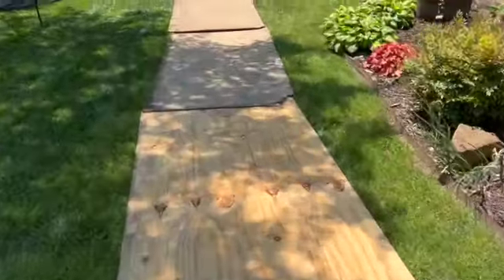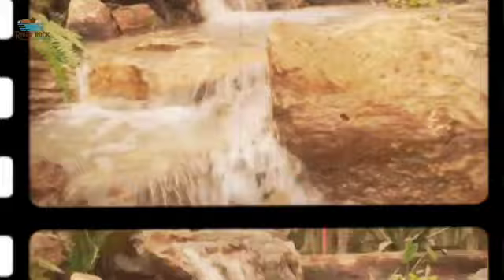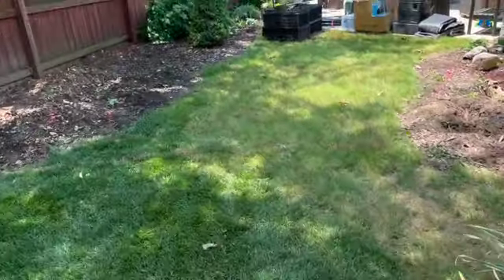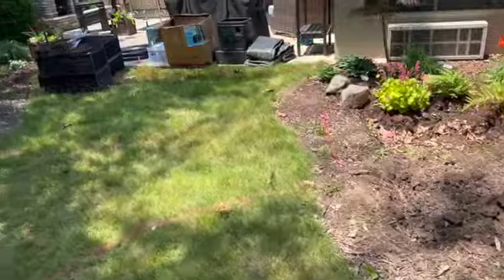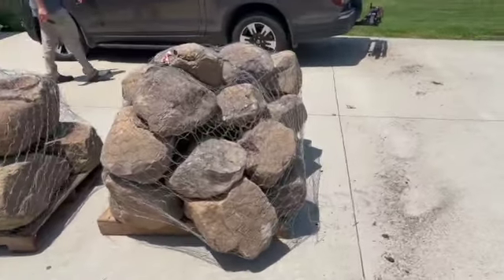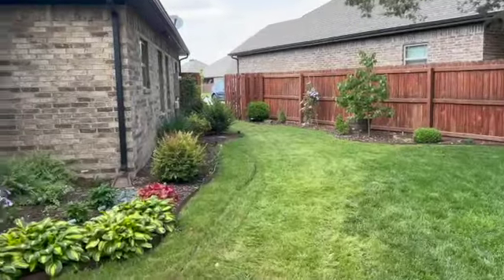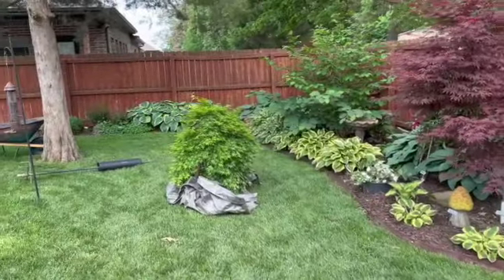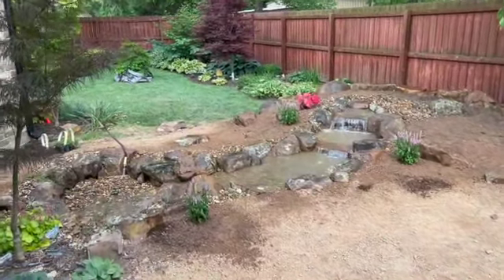Easy to Maintain Water Feature | Pond Contractor Rogers Arkansas | Backyard Landscape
Hi! Thanks for turning back to the River Rock Water Gardens YouTube channel. In this video, I will share another video about the Pondless Waterfall addition at a customer's home in Rogers, Arkansas. So let's deep dive into this entire video.

00:04 Intro
00:25 Overview
1:29 Timelapse
2:09 Finished Project

A pondless waterfall is a great example of how low maintenance a water feature can be. It requires little seasonal maintenance, making them a favorite water feature style. The backyard is landscaped beautifully by the homeowner and this recirculating waterfall only adds to the beauty!

Water features might be difficult to keep up with. They are similar to having a small pool. The water level must be monitored, the equipment must be maintained, and sometimes chemicals must be added to keep the water clear. Over time, leaf litter, dirt, and other debris can accumulate and cause difficulties.

A bird bath is a simple and easy-to-maintain water feature that invites animals to your outdoor space. A bird bath does not require pumps, filters, or expensive installation. It's a low-cost option to add a water feature to your front or back yard.

Make your backyard a reflection of your personality, whether you want a contemporary aesthetic with succulents and plentiful hardscapes or a cottage look with paths or water features framed by masses of colorful perennials. Consider adding a fire pit or fireplace for visitors to congregate around if you like to throw outdoor gatherings. This backyard is suitable for both adults and children, as it incorporates areas for play and relaxation.

I hope you enjoyed this video. Make sure that you click the "Like" button and also share this video with your friends and others who might also be interested to learn about the Pondless Waterfall addition at a customer's home in Rogers, Arkansas.

Our channel is about our company as Pond Contractors. We cover lots of cool stuff such as Outdoor Living Projects, FAQ and Pond Tips, and 3D project renderings